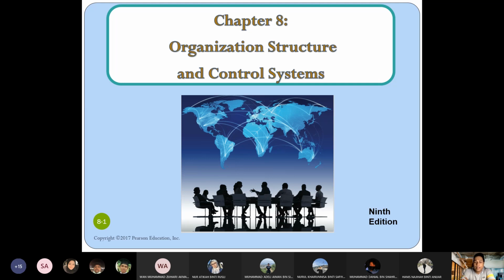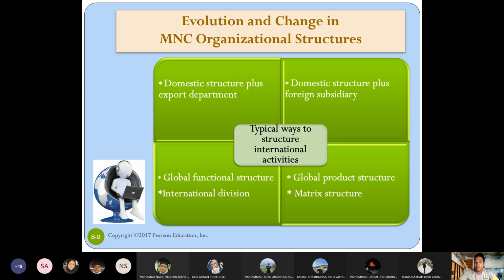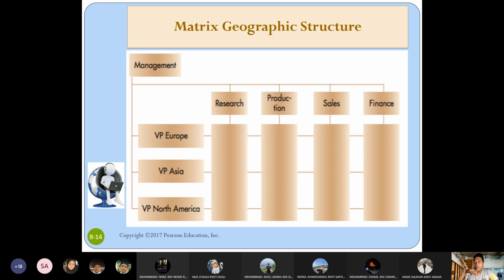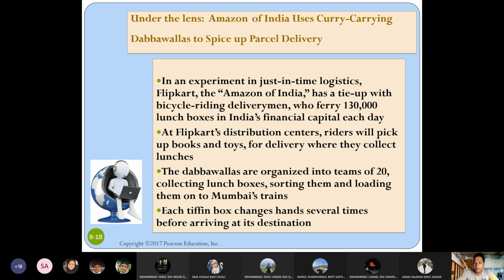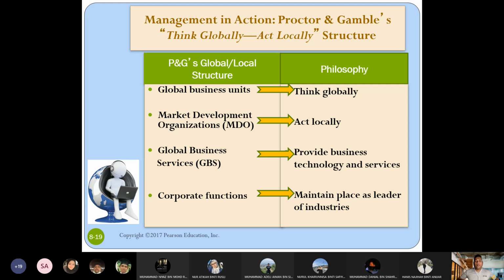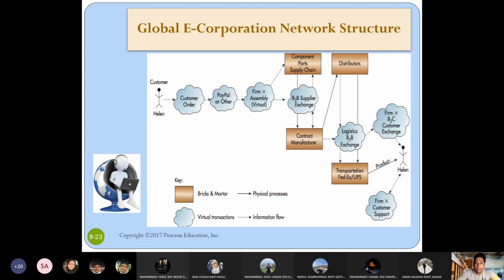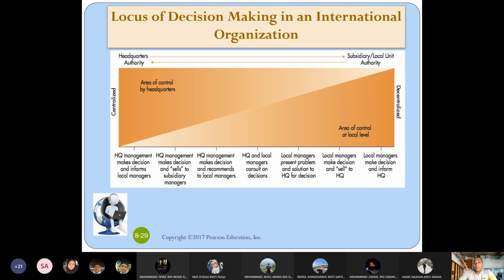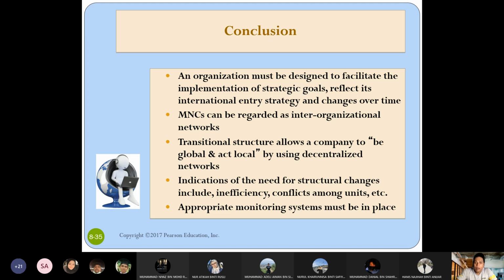INT MANAGEMENT ONLINE CLASS WEEK 11 17TH MAY 2021 20210517 153720 Meeting Recording